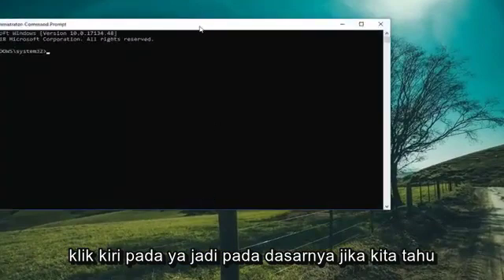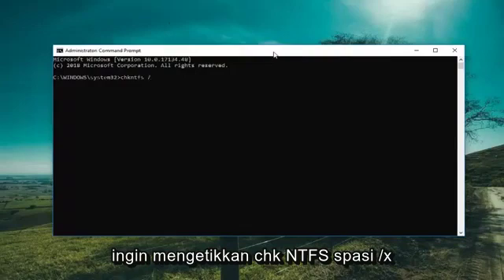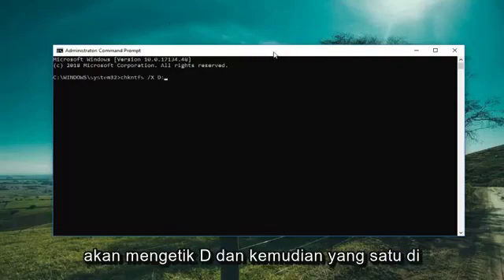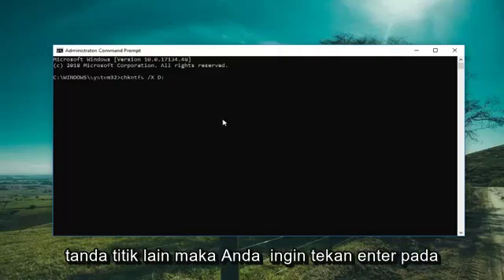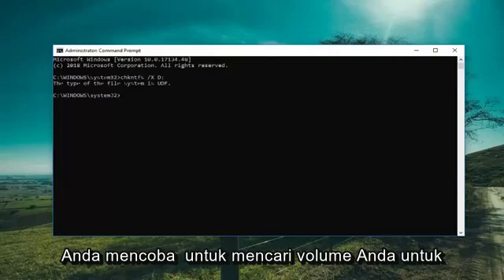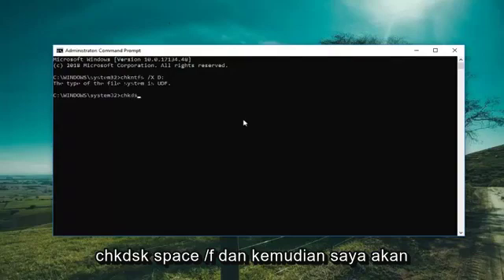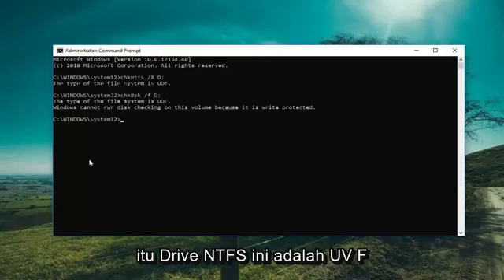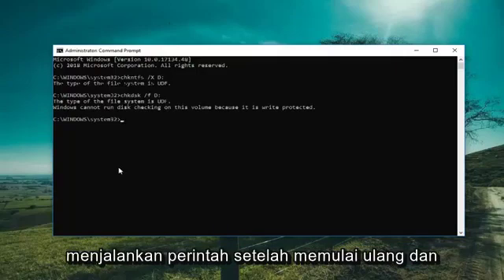Cara Mengatasi CHKDSK Error: Cannot Open Volume for Direct Access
Perbaiki Tidak Dapat Membuka Volume untuk Akses Langsung.

chkntfs /X D: (atau huruf drive apa pun yang Anda butuhkan)

Ikhtisar chkdsk tidak dapat membuka volume untuk kesalahan akses langsung
Prompt perintah Chkdsk adalah alat perbaikan hard drive yang memungkinkan Anda memperbaiki drive USB, hard drive eksternal, atau kartu Micro SD yang rusak. Namun terkadang, saat Anda menggunakannya untuk menjadwalkan pemeriksaan disk, Anda mungkin mendapatkan pesan kesalahan 'tidak dapat membuka volume untuk akses langsung'.

Tutorial ini akan berlaku untuk komputer, laptop, desktop, dan tablet yang menjalankan sistem operasi Windows 10, Windows 8/8.1, Windows 7. Bekerja untuk semua manufaktur komputer besar (Dell, HP, Acer, Asus, Toshiba, Lenovo, Samsung).